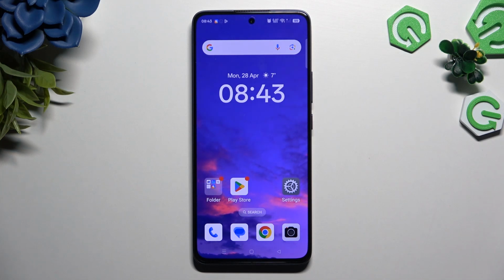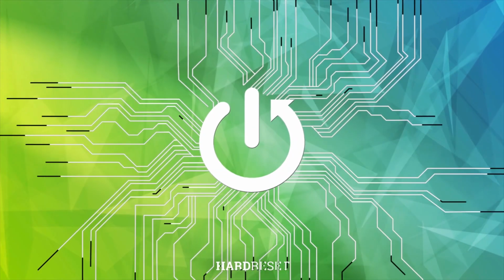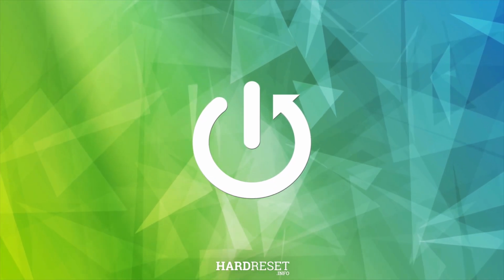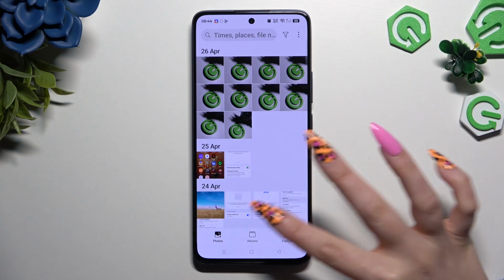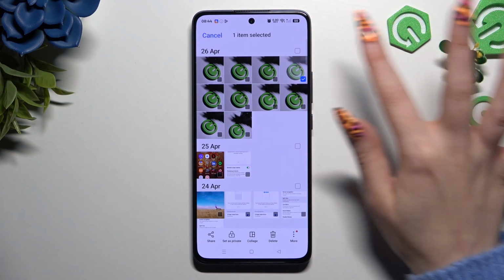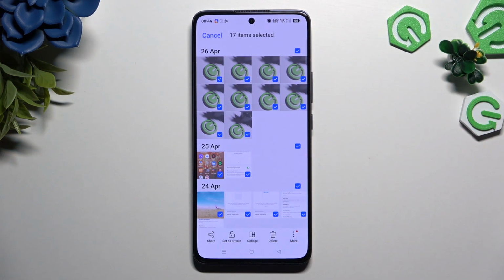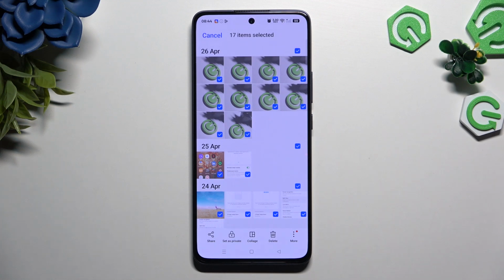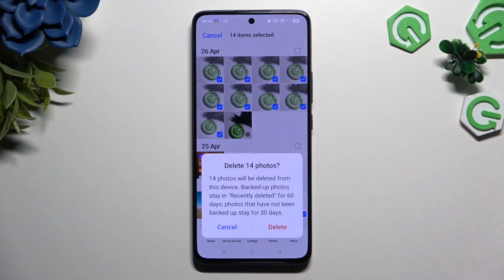OPPO Reno13 FS 5G – How to Select and Delete Multiple Photos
If you want to quickly free up space or organize your OPPO Reno13 FS 5G, this video will show you how to select and delete multiple photos at once. Learn the easiest way to remove several pictures from your OPPO Reno13 FS 5G using the built-in Photos app. We’ll guide you step by step, from opening the Photos app, selecting multiple images, and confirming deletion, so you can manage your photo gallery efficiently. Whether you need to delete old photos, clear up storage, or just tidy up your albums, this method is simple and effective for all OPPO Reno13 FS 5G users.

How to select and delete multiple photos on OPPO Reno13 FS 5G?
How to remove several pictures at once from OPPO Reno13 FS 5G?
Where is the option to delete multiple images in OPPO Reno13 FS 5G Photos app?

0:00 Introduction
0:10 Open Photos app on OPPO Reno13 FS 5G
0:18 Select albums or photos
0:22 Hold to select first photo
0:28 Select multiple photos
0:36 Deselect photos to keep
0:40 Delete selected photos
0:45 Confirm deletion